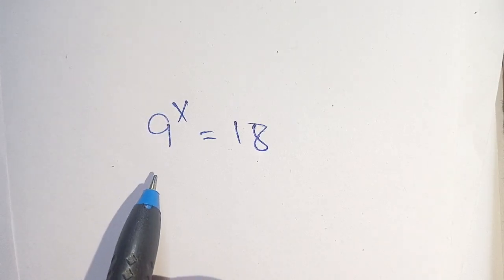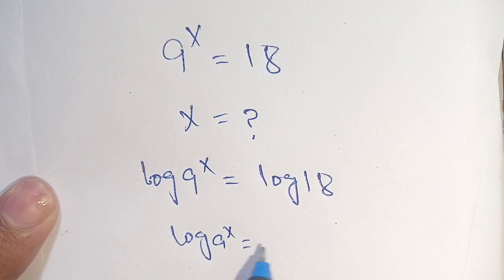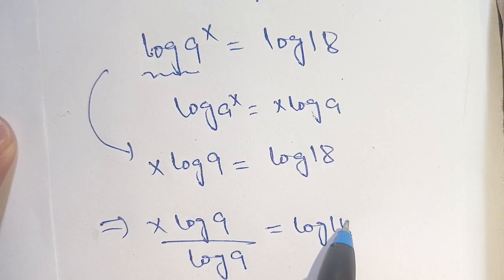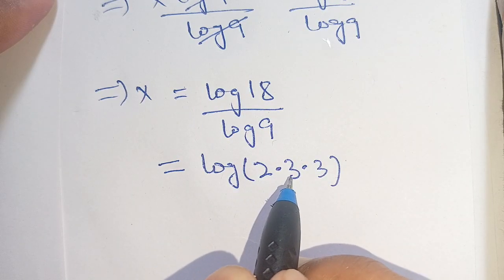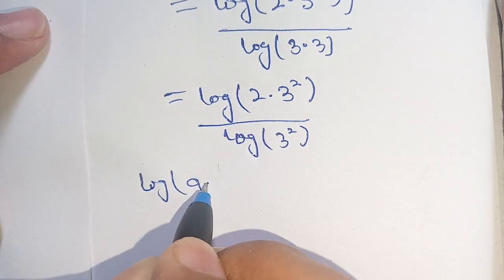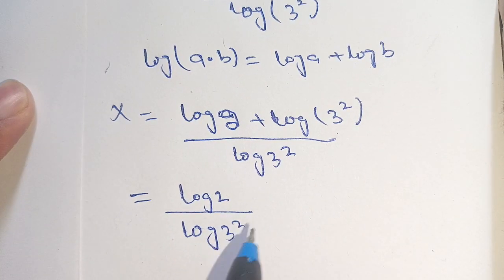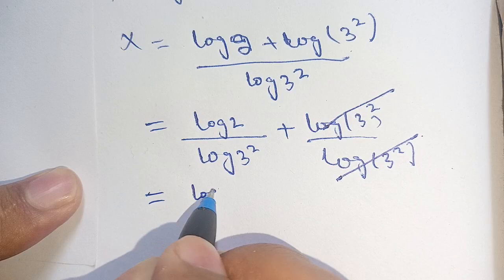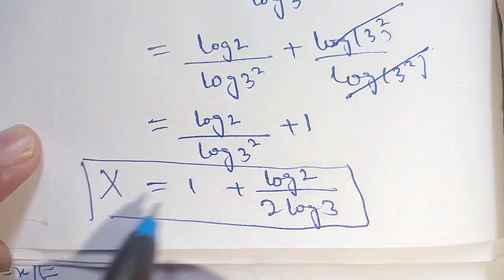A Nice Exponential Equation | Olympiad Question